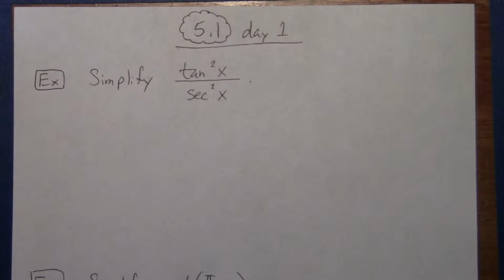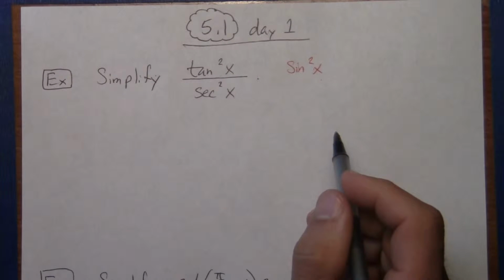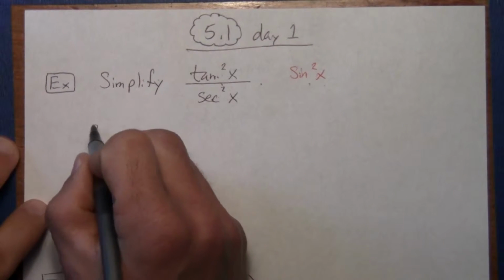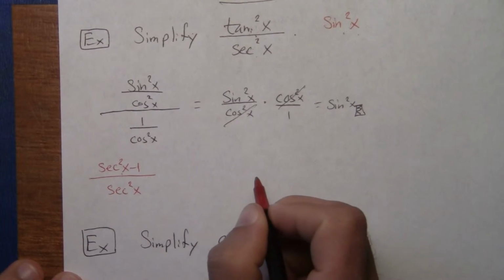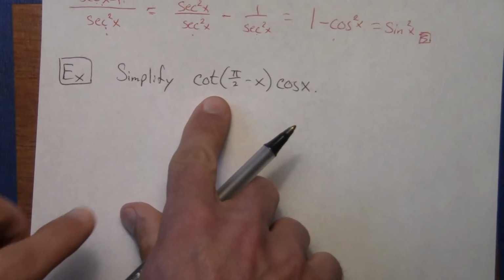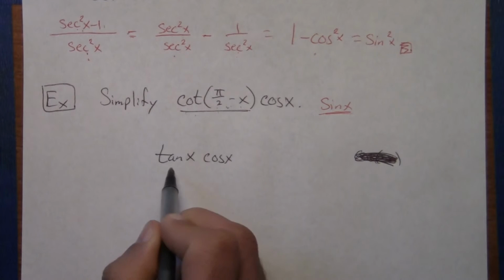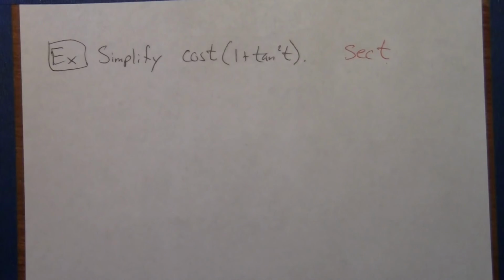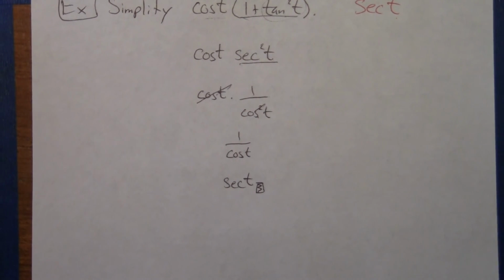5.1 day 1